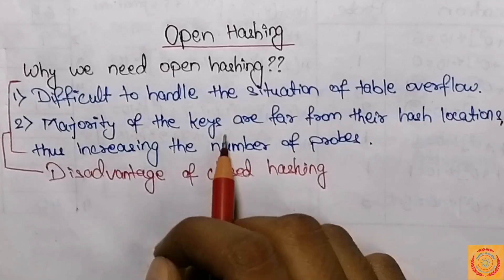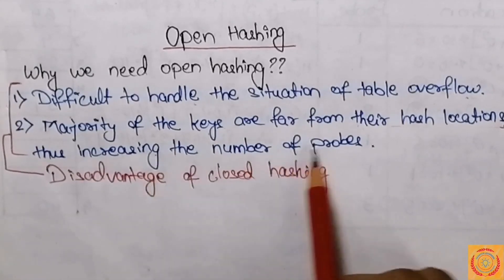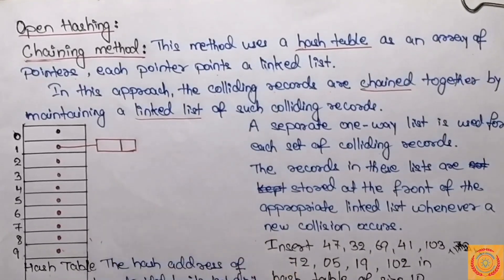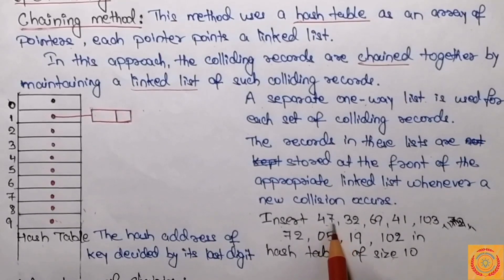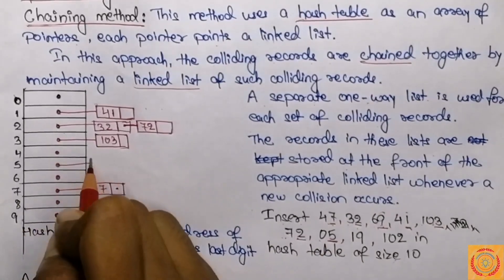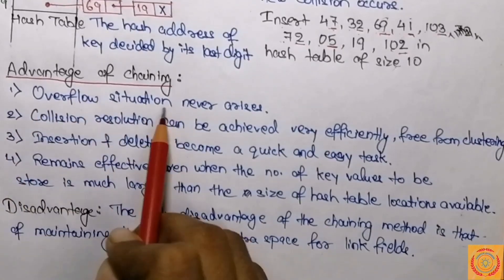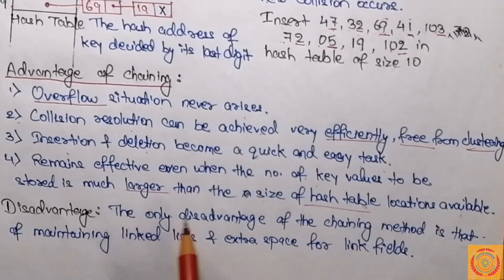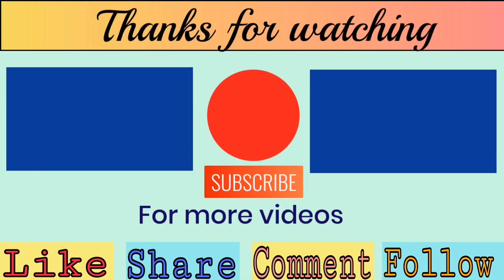Separate Chaining|Chaining in hashing|Open Addressing|Collision resolution|Hashing in data structure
This video explains the method of separate chaining to resolve collision.
SEPARATE CHAINING METHOD IN HASHING :
About this video:
Today we are going to discuss about :
1. Open addressing
2. Separate Chaining method to resolve collision
3. Hashing example by chaining method
4. Advantages and disadvantages of chaining

I will try me best to give replies of your comments.

Telegram :    You can join our telegram channel to get 100+ books, free online courses, programming courses from best sites, best lectures on computer programming and enginnering. Link👉 @computer_programming_hub